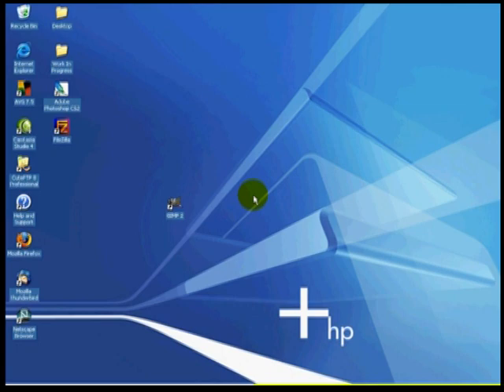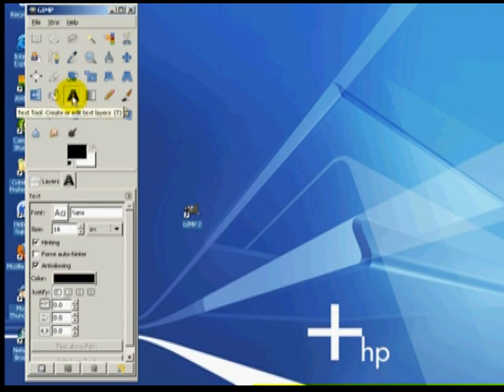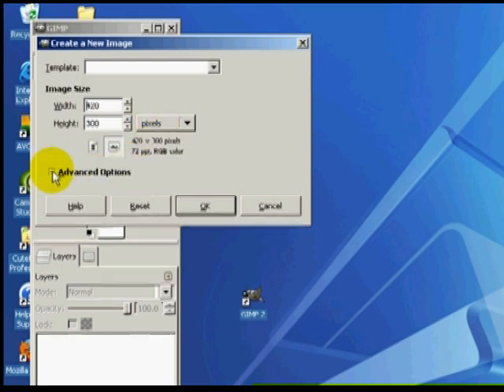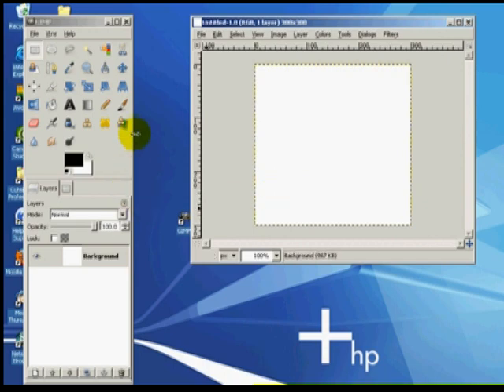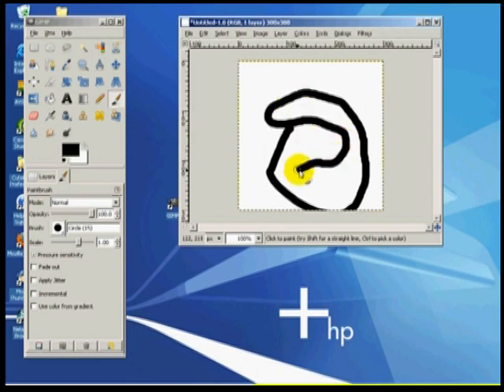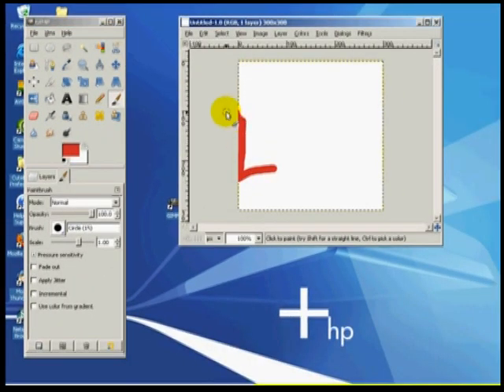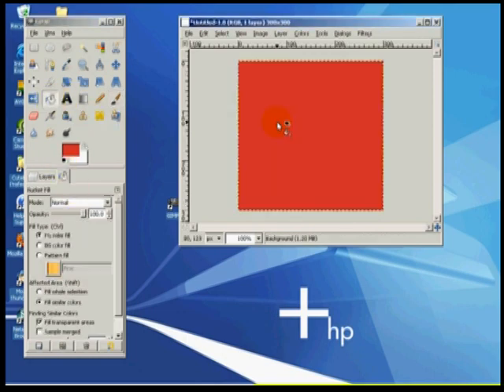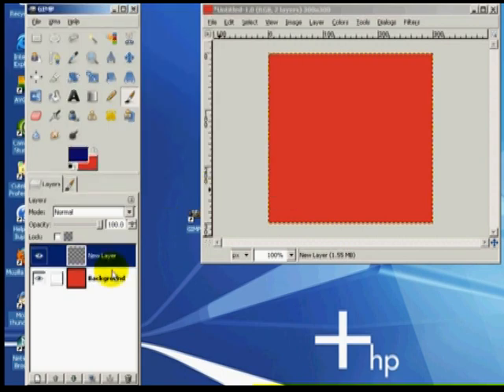Free Web graphics course - Gimp Video 03 of 28